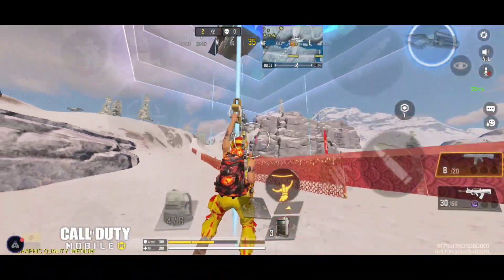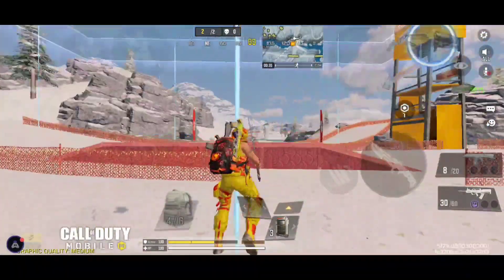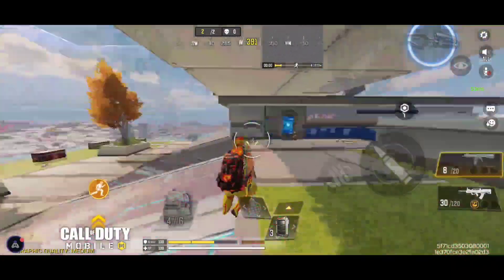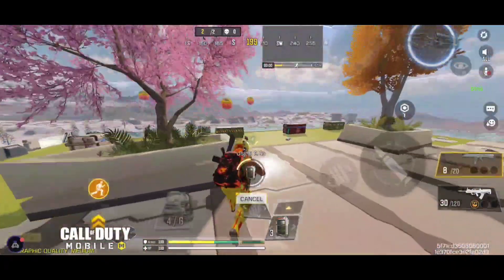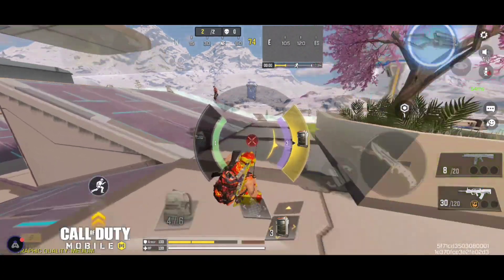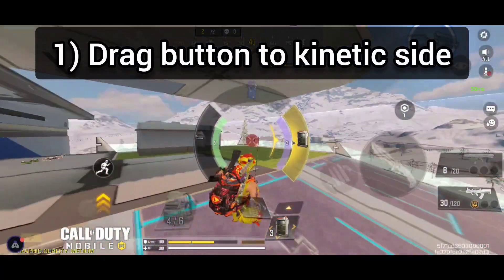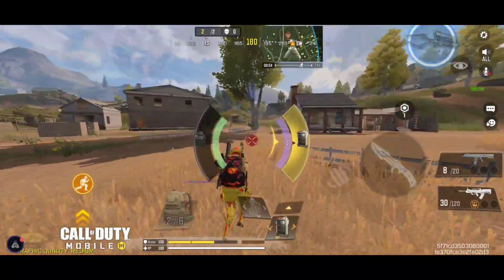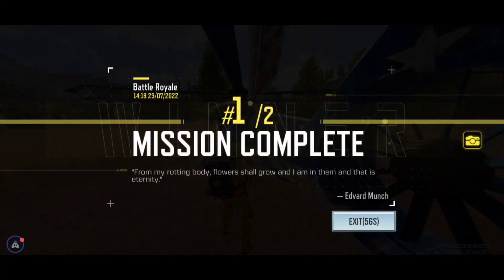How to slide with kinetic - Movement tips සිංහල/ Battle royale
Call of Duty Tips and Tricks
Device- Red magic 3s
Android version- 9 pie
Four fingers
Graphic- Low or medium
Frame rate - max
Sensitivity & Settings - Available In my channel
 Happy Gaming ❤